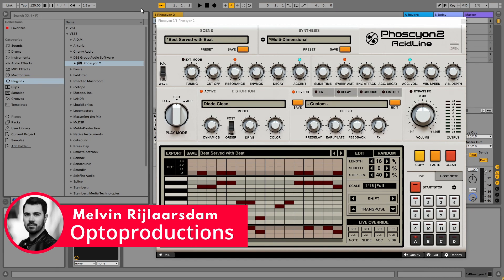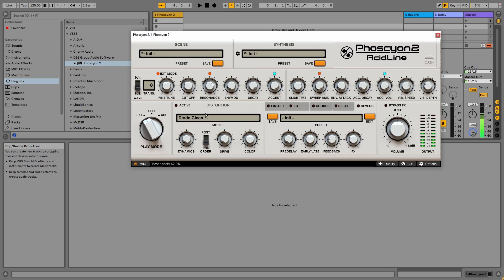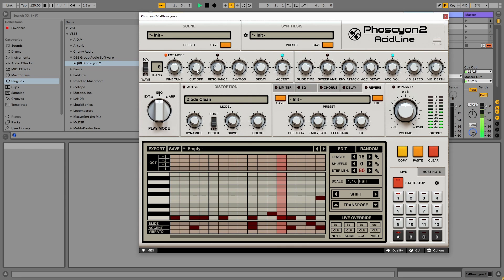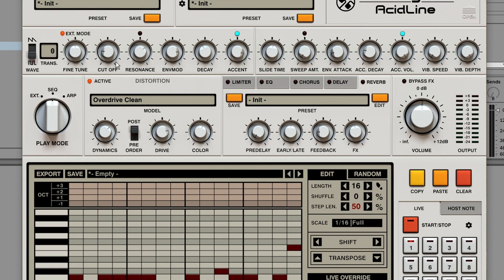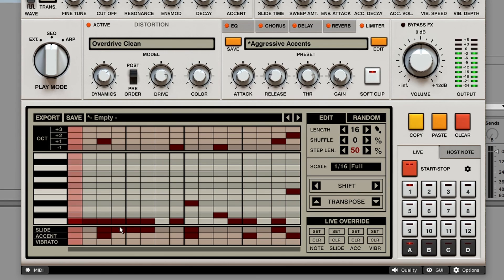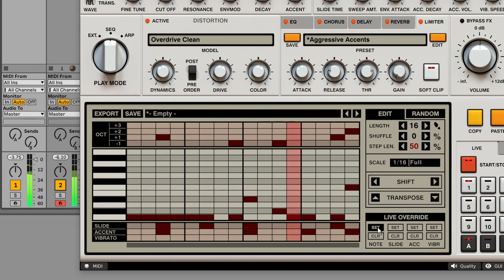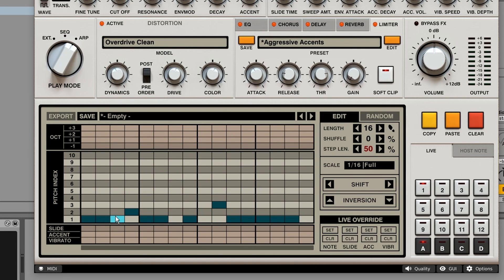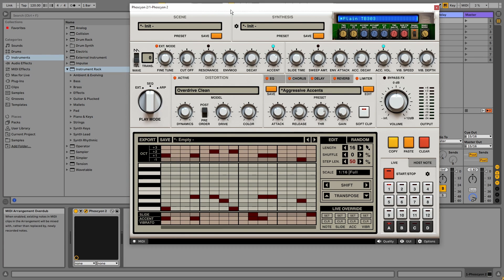Phoscyon 2 Tutorial - The ultimate 303 plugin?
Phoscyon 2 by D16 just came out, so I decided to make a tutorial about it. This might just be one of the best sounding 303 plugins on the market.

0:00 Intro
0:43 Play Mode
2:22 Main Controls
7:34 Effects
11:24 Sequencing
15:58 Randomization
17:35 Arpeggiator
19:06 Hidden Settings
21:08 Outro